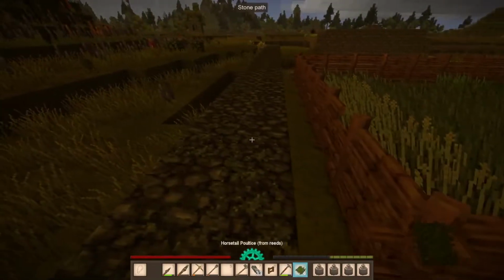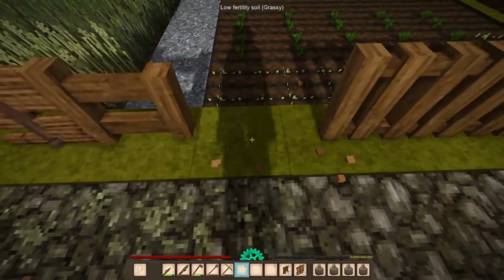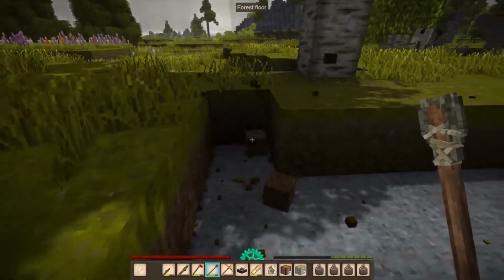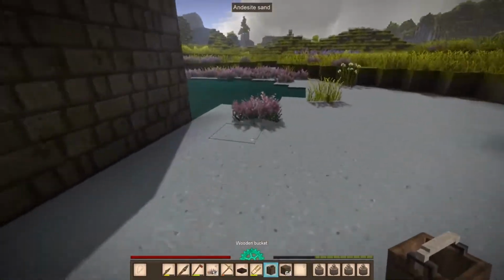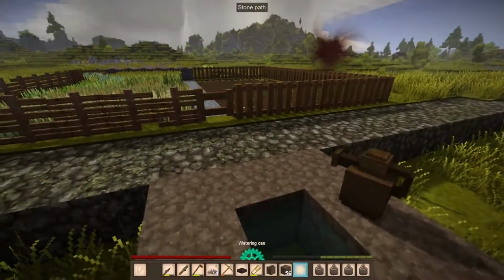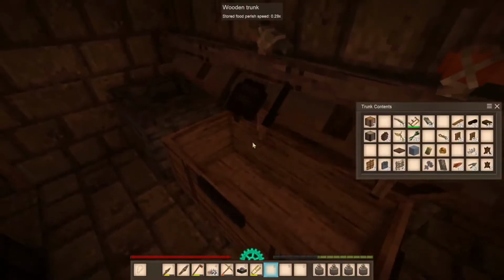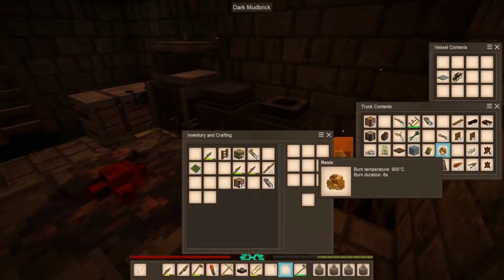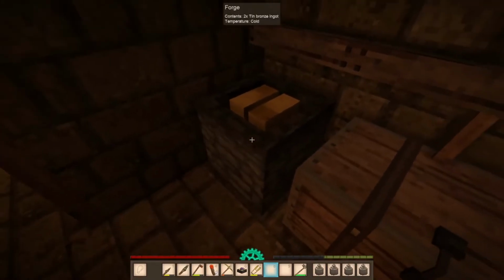Vintage Story LP Attempt 2 EP16 - Planting the seeds